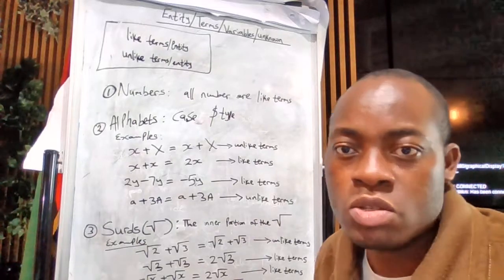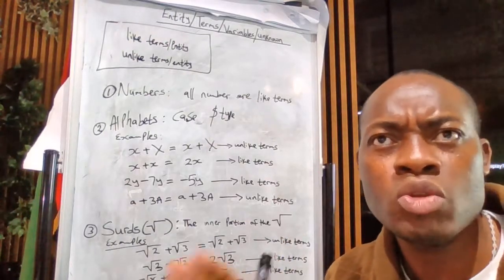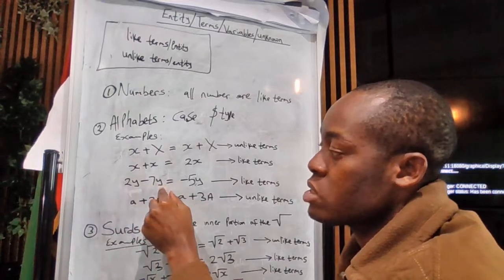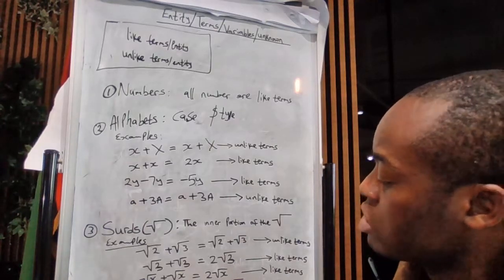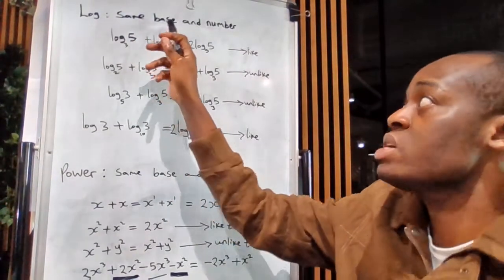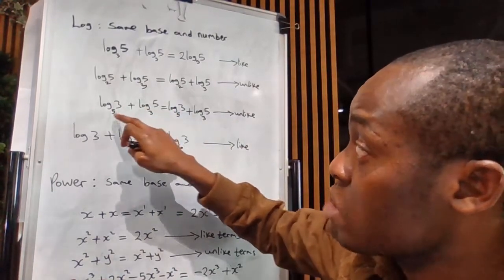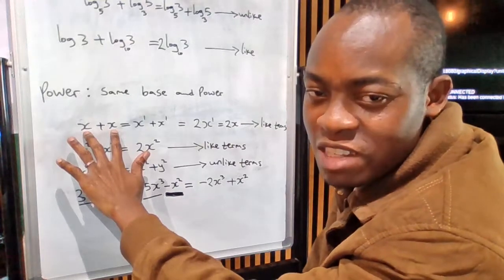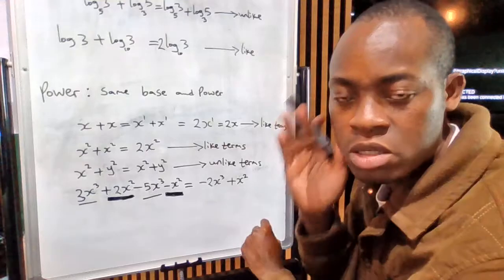entity of like and unlike terms by smart tutorial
identifying entity of like and unlike terms on smart tutorial platform. it helps in addition and subtraction of items. smart tutorial is an educative platform to support students learning and teachers development with the basis. Contact us for free online tutorial with other experts in different subjects on      Facebook and efficient private home and online tutorials subscription for deeper knowledge that is affordable, data and time friendly @sameldihno Fb, twitter & email. best free lessons @home tutorial @online tutorial @online education science and all other subjects . for schools parents students and teachers